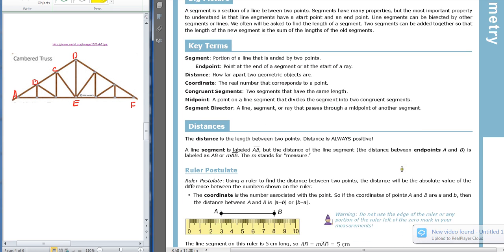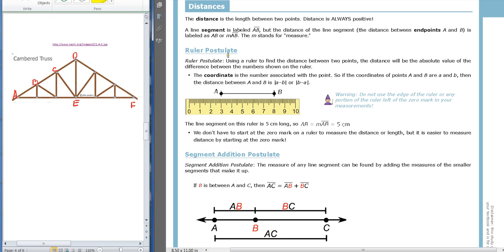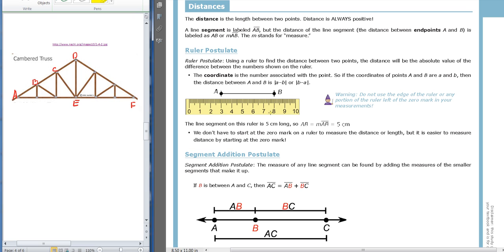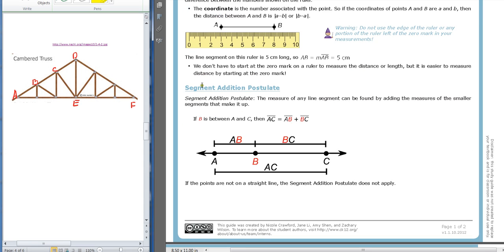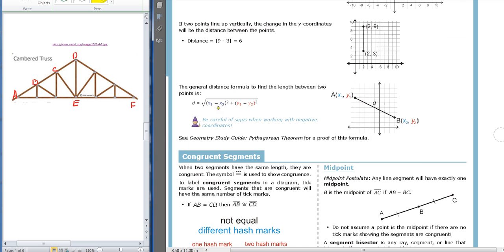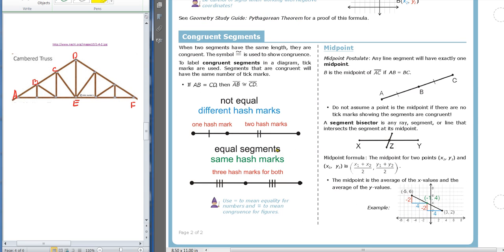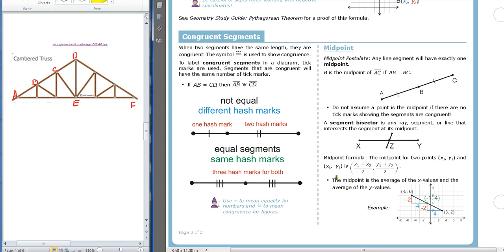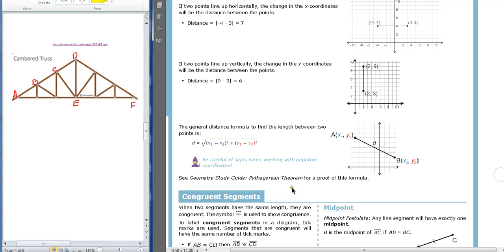Segments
This video is on segments.
The CK12 Study Guides where use in this presentation.